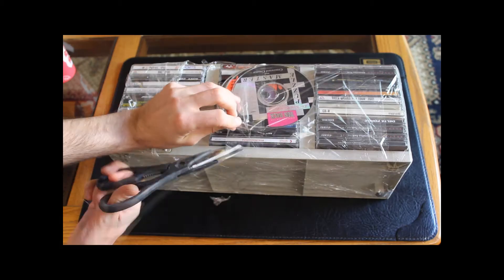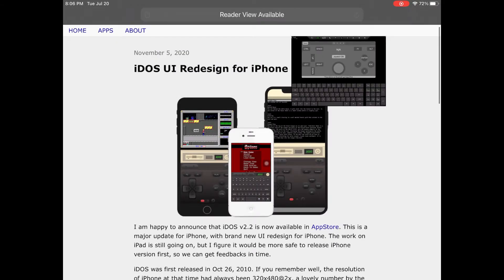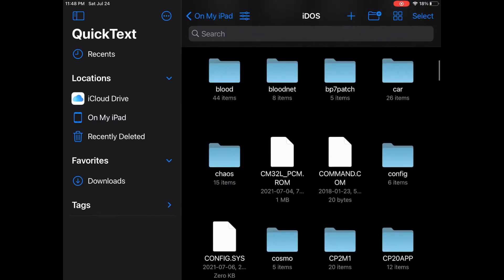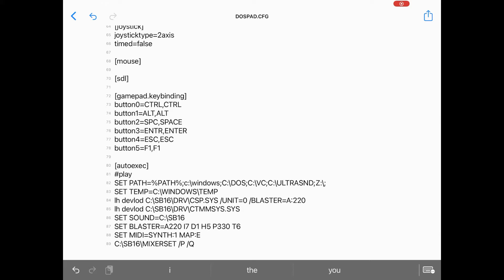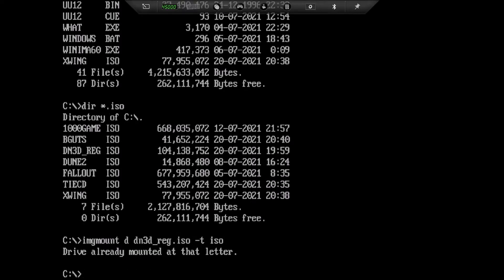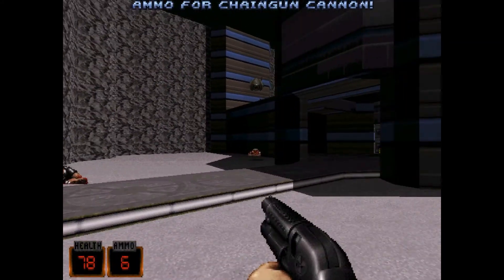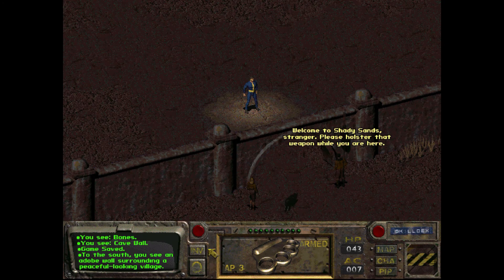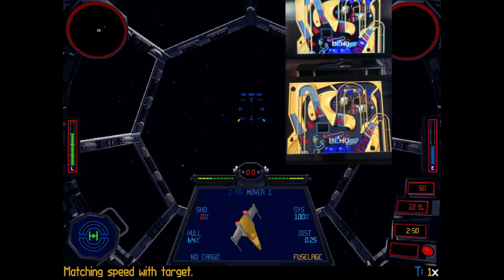How to Play Fallout, Tie Fighter, Duke Nukem 3D, or any Other DOS Game on iPad or iPhone with iDOS 2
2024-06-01 Update: Retroarch with DOSBox-Pure is now on the Apple app store. I've posted a few videos looking at emulation on iPads, and one about setting up MS-DOS games and Windows 98 in DOSBox-Pure

Note: iDOS 2 was removed from the App store shortly after this was posted.

A brief look at iDOS 2 for iPhone and iPad based on DOSBOX 0.74-3.  I install, configure, and run Fallout 1. Tie Fighter Collector's Edition CD-ROM edition, and Duke Nukem 3D on a regular, non-jailbroken iPad.